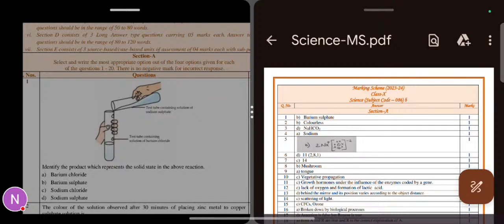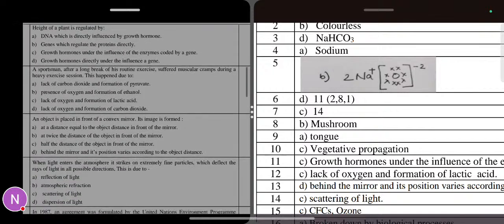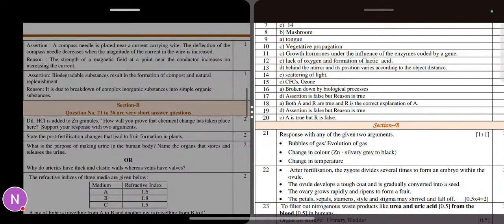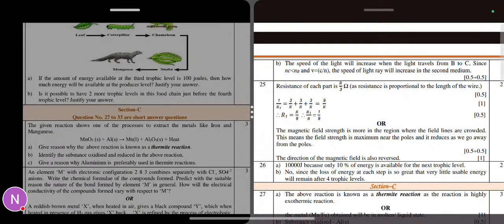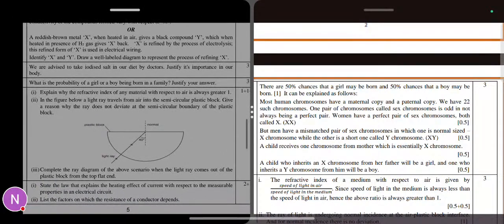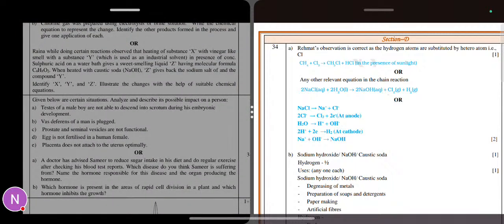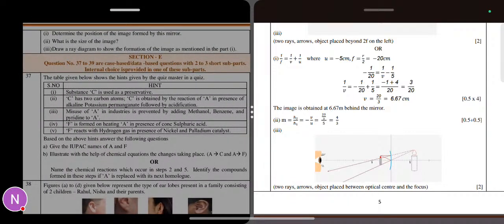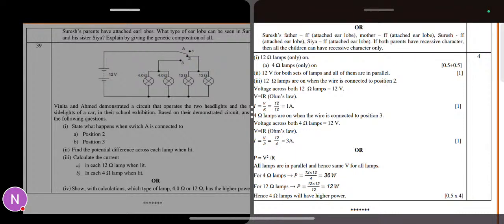CBSE CLASS 10TH SCIENCE QUESTION PAPER WITH SOLUTIONS 2023-24